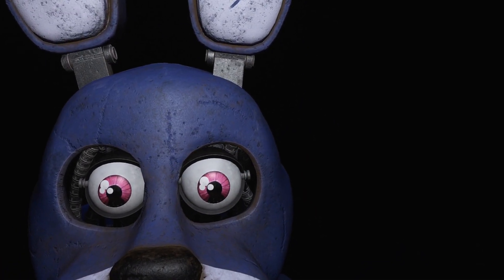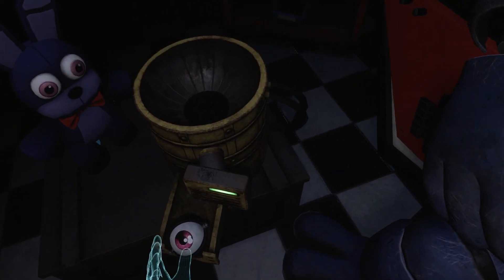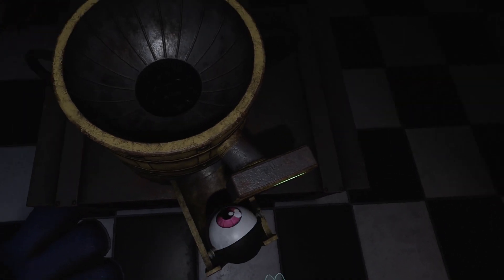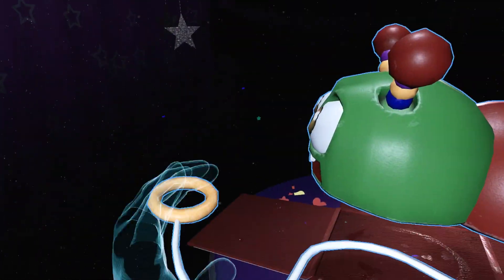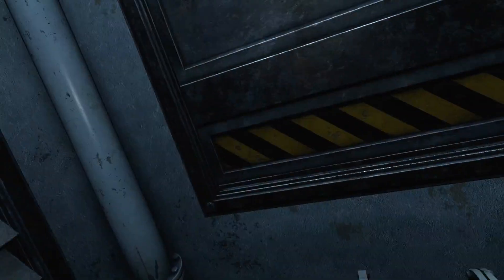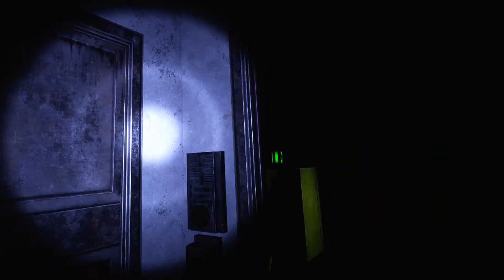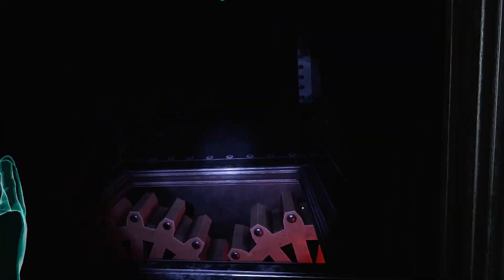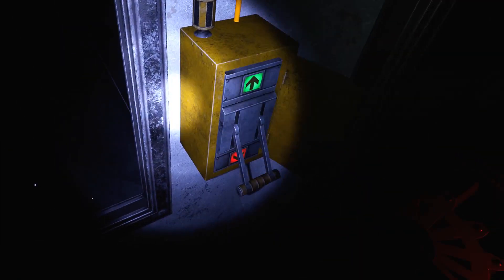Five Nights at Freddy's VR: Help Wanted - EP 2 - Je continue a me battre pour ma survie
🔷 Chaîne VTuber sur le jeux vidéo et réalité virtuelle.

- Le site officiel de sakura game.
🔵 Twitch - Les live en direct c'est ici.
🟠 Discord - Pour discuter et participer au événement.
🟣Odysee - Réplique de youtube sans aucune censure.
🟡 Odysee rediff - Les événements intégrale.

REGLEMENT ✔️ Pas d'insultes flooder ou polluer, publicité interdit.